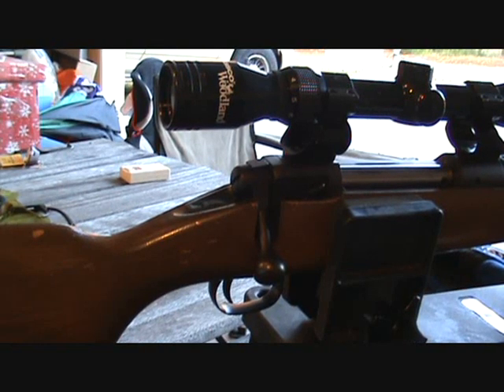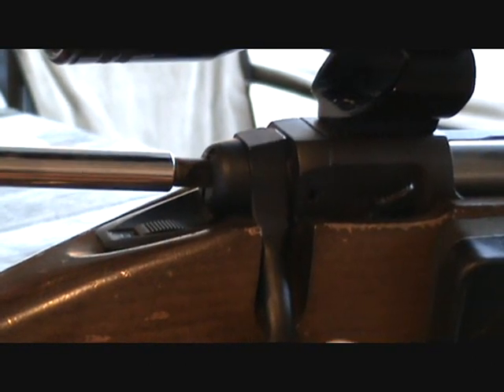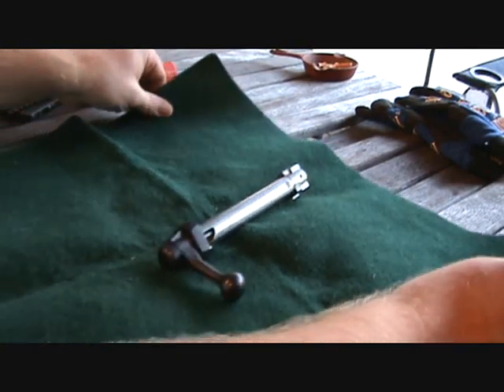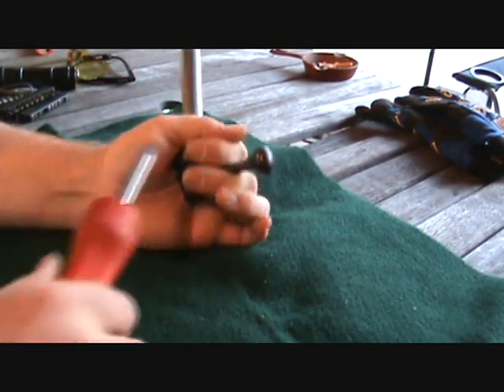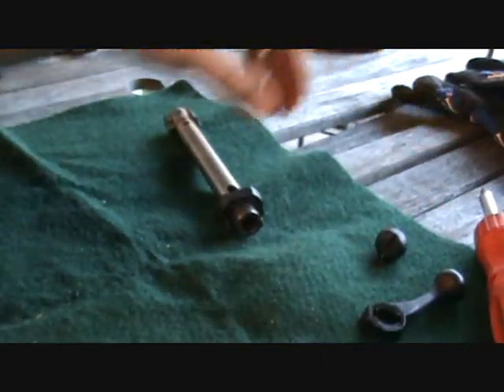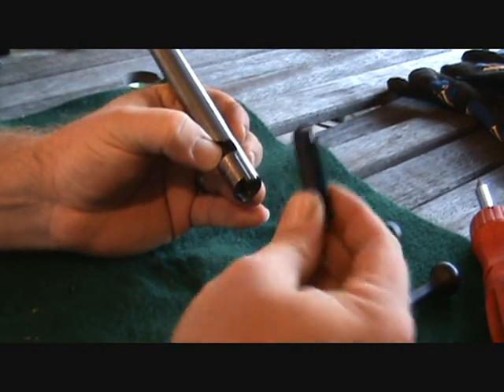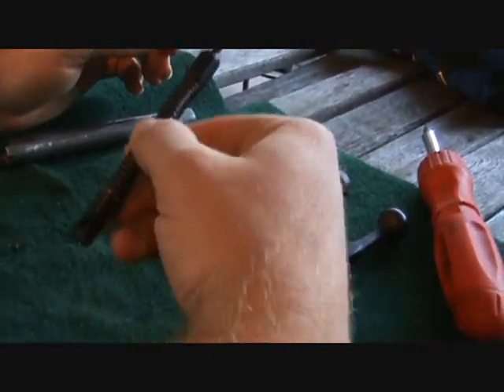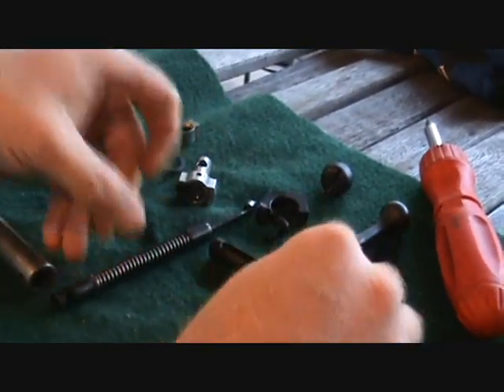Savage 110 .30/06 Bolt Disassembly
Dis-assembly of the Bolt  of my Savage 110 .30/06.